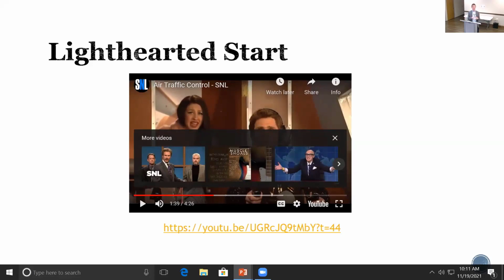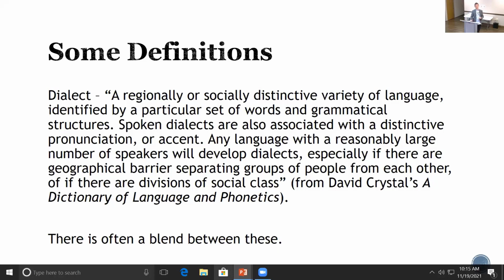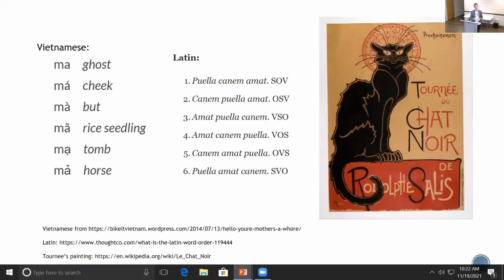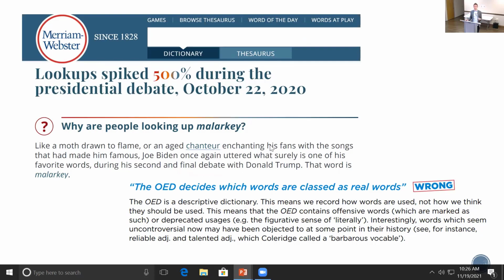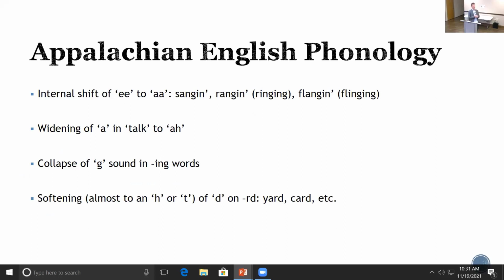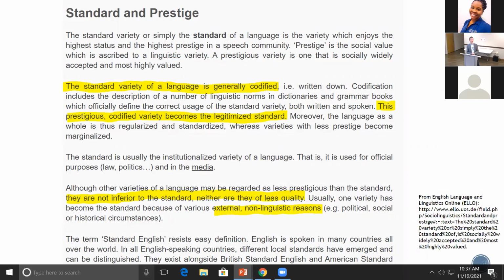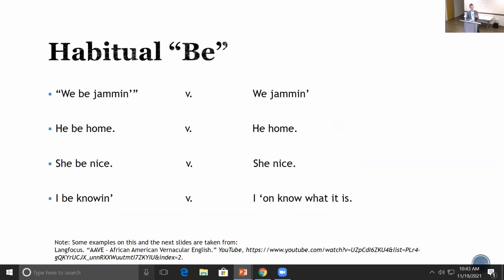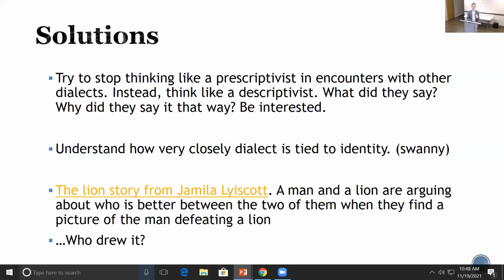Understanding Universal Design for Learning (UDL)- Inclusion by Understanding Englishes of All Sorts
Presenter: John Bowman, English Department Chair and Head of University Transfer at Stanly Community College

The audience for this presentation will need no prior knowledge since the presentation builds its approach from the ground up by calling upon the audience's own background and experiences. The presentation will concentrate on how language shapes our identity and how the judgment of our usage can implicitly give or take value from our sense of belonging. The intent of the presentation is to make the audience more aware of how we judge the language use of others and how this evaluation is sometimes one sided. The presentation starts in simple concepts but then inverts those expectations to challenge some basic assumptions about language and language use. To accomplish this purpose, I will discuss the topic with the audience using PowerPoint slides.

Language is one of the primary ways each of us expresses our identities. This expression ranges from the word choice we use around different people to the words we choose for emotions like fear, happiness, or anger. By better understanding how different speech communities express themselves, we not only learn more about other forms of English, we also learn more about how to appreciate individuals from those communities. This goal of this presentation is to help the audience understand the reasons for various forms of English so that those who attend can better engage with individuals whose identities are tied to their respective speech communities.